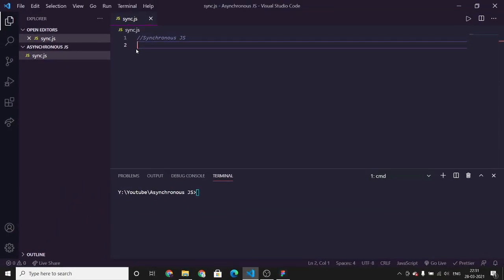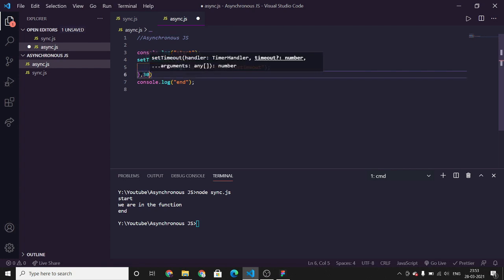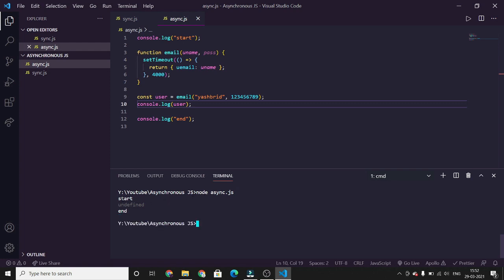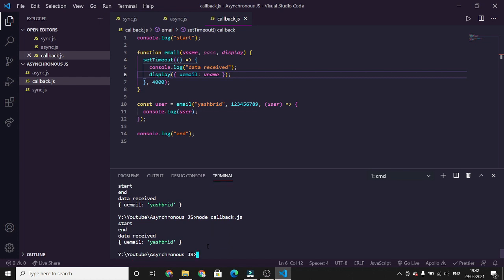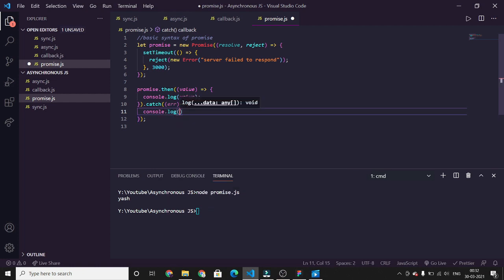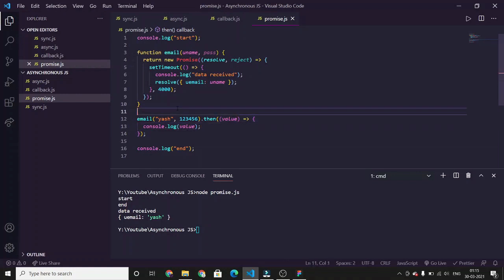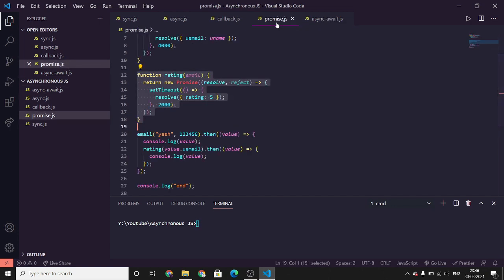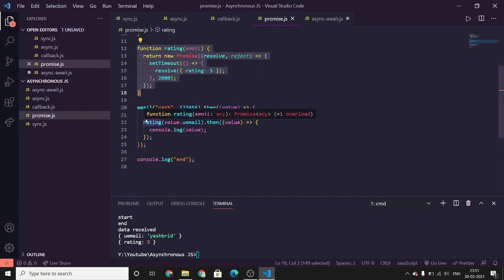What is Asynchronous Javascript (callback, promise, async-await)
In this video we will see the following :
- what synchronous javascript is?
-what asynchronous javascript is?
- problem with writing code synchronously
- solving problem using callback
- solving problem using promise
- solving problem using async-await